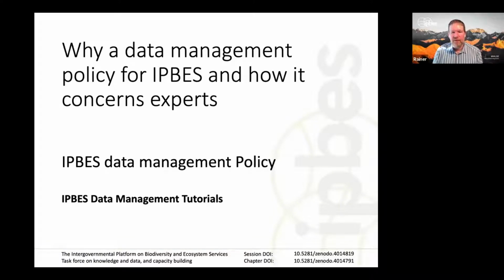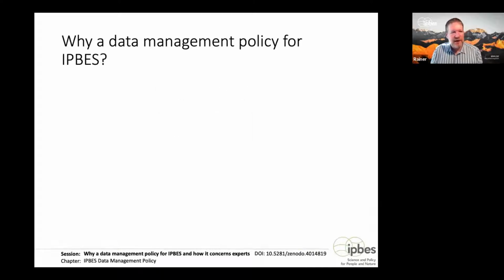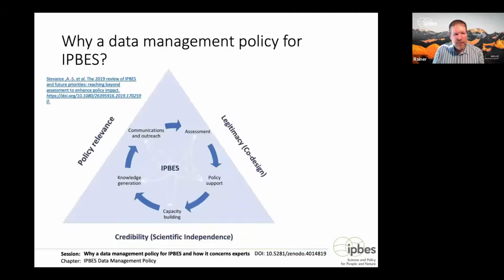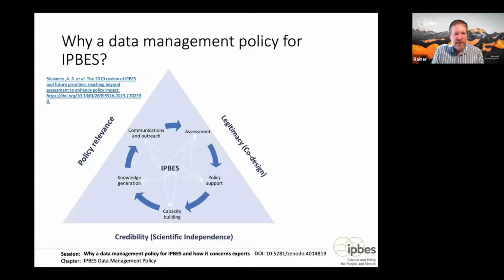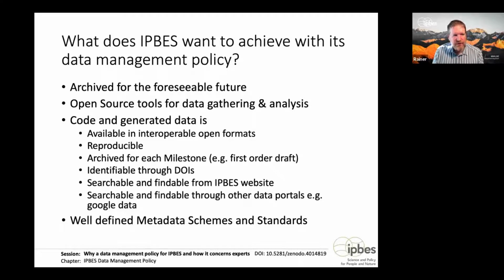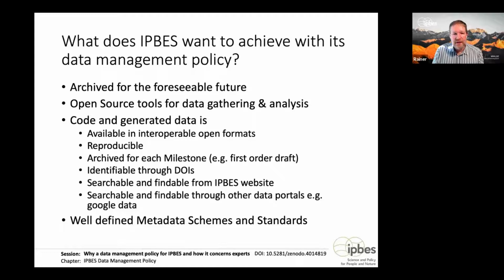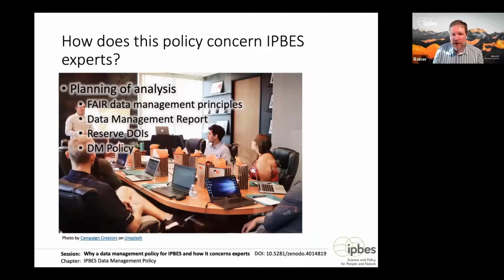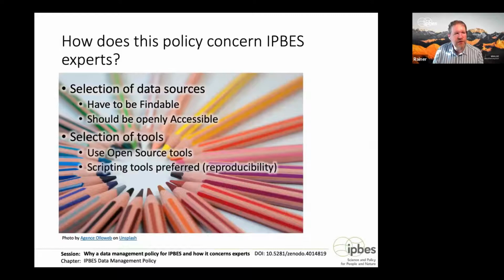IPBES Data Management Policy tutorials - Why a data management policy and how it concerns experts